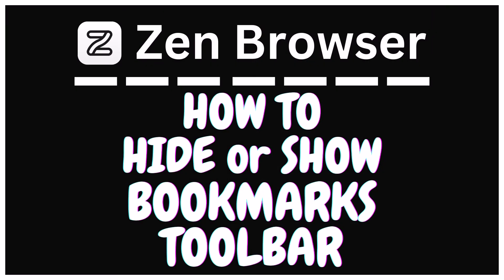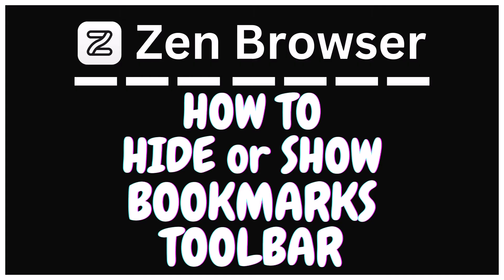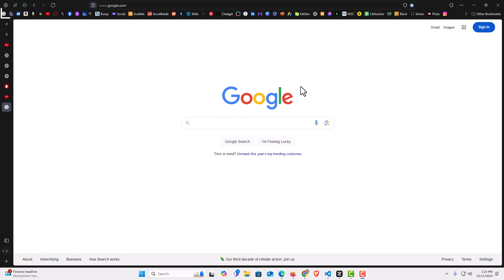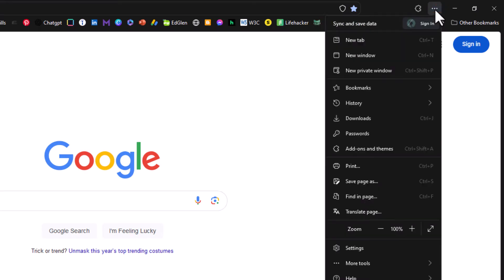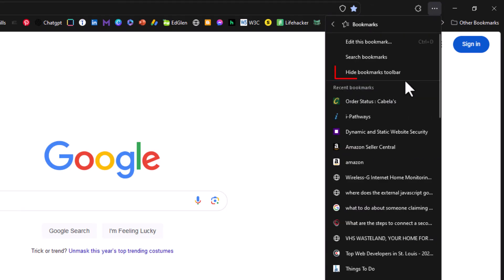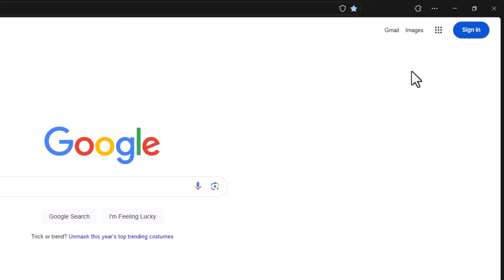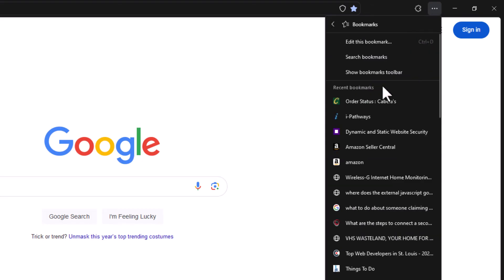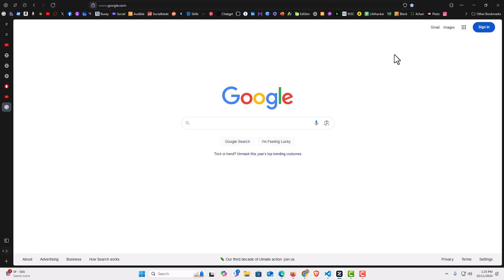How To Show Or Hide The Bookmarks Bar On The Zen Browser | PC | Step-by-Step Guide!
In this tutorial, we’ll walk you through the simple steps to show or hide the bookmarks bar in the Zen Browser on your PC. Whether you want quick access to your favorite websites or prefer a cleaner browsing interface, this guide will help you customize your bookmarks bar with ease.

Simple Steps
1. Open the Zen web browser.
2. Click on the 3 Dot hamburger menu in the upper right corner and choose "Bookmarks".
3. Towards the top of the new dropdown, choose either "Hide Bookmarks Toolbar" or "Show Bookmarks Toolbar".

Chapters
0:00 How To Turn On or Off The Bookmarks Bar On The Zen Browser
0:18 Open The Zen Browser
0:28 How To Turn Off The Bookmarks Bar In The Zen Browser
0:38 Click On The 3 Dot Hamburger Menu
0:48 Click On Bookmarks
0:58 Click On Hide Bookmarks Toolbar
1:09 How To Display The Bookmarks Toolbar In The Zen Browser
1:22 Choose Show Bookmarks Toolbar